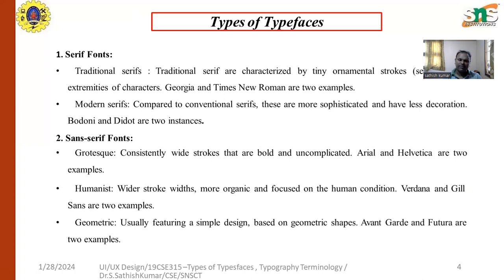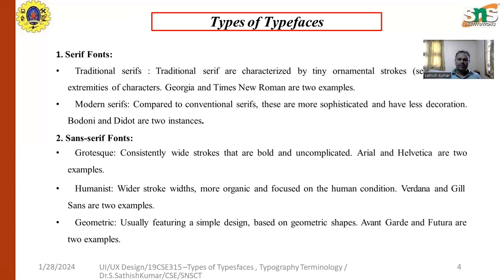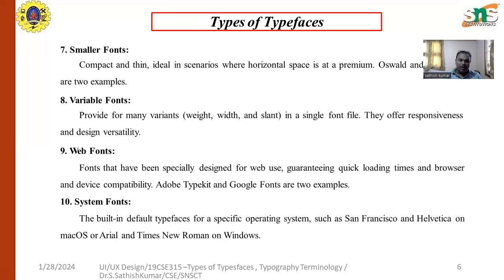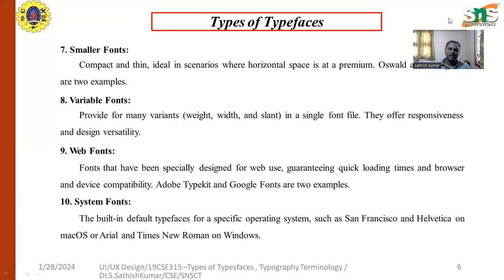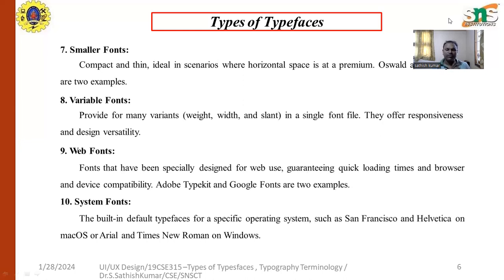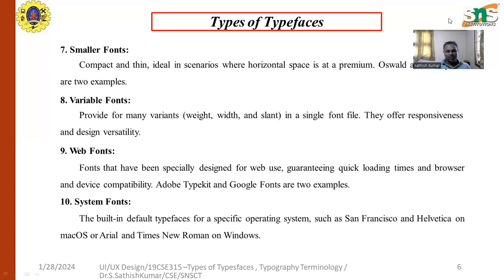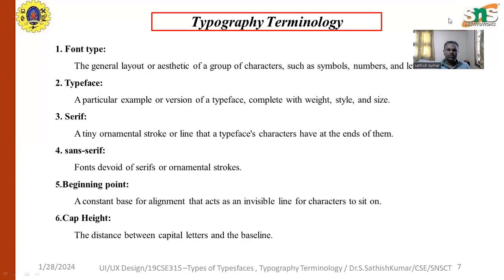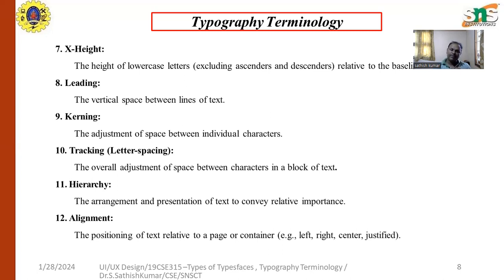Introduction about Typeface in UI & UX